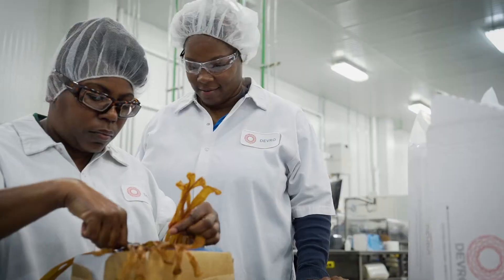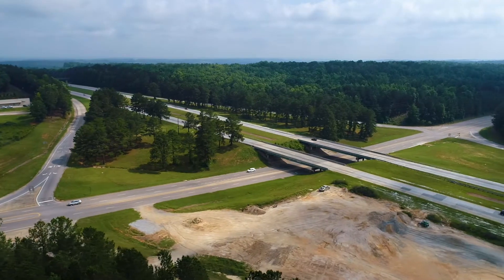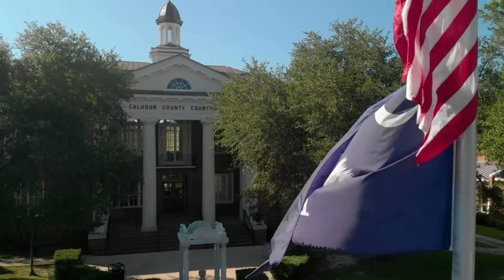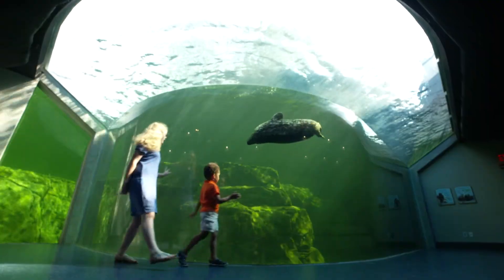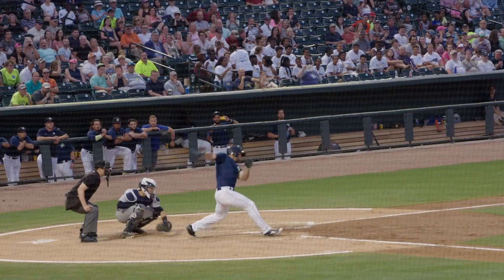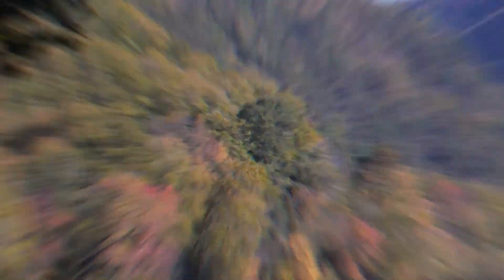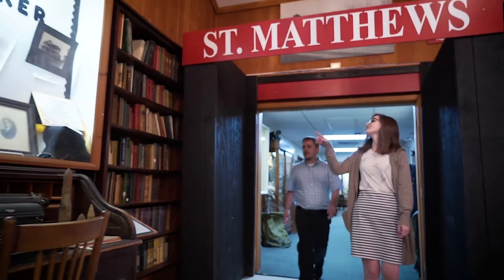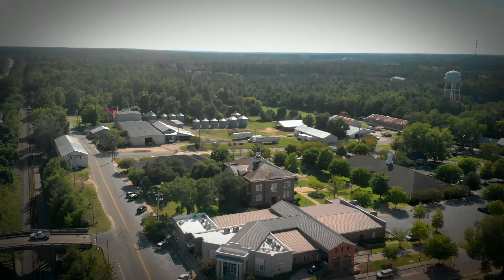Why Calhoun County, South Carolina?